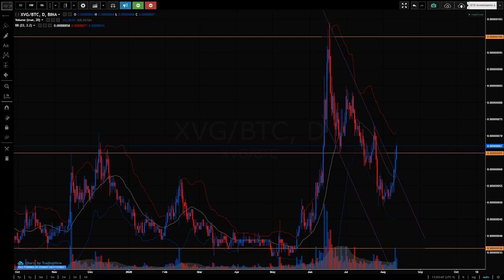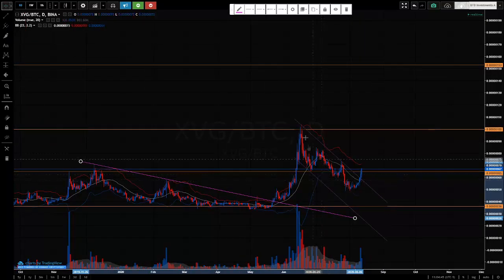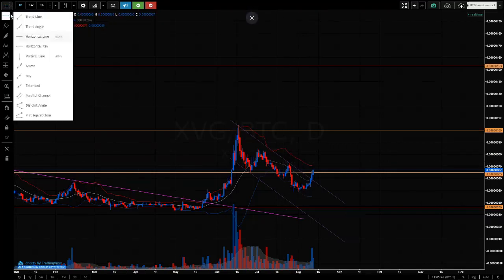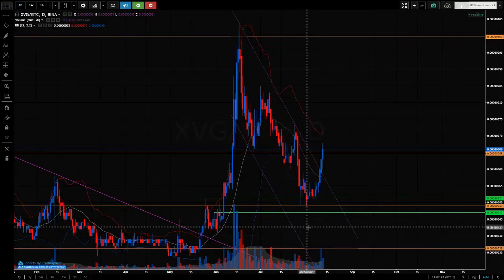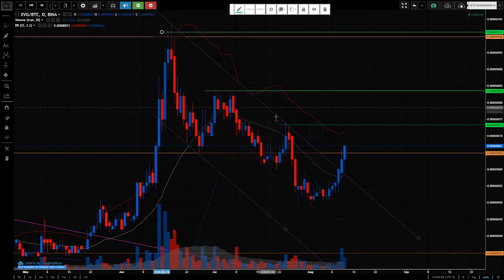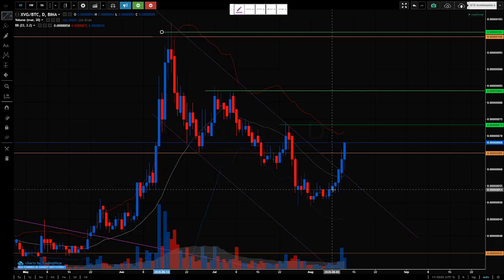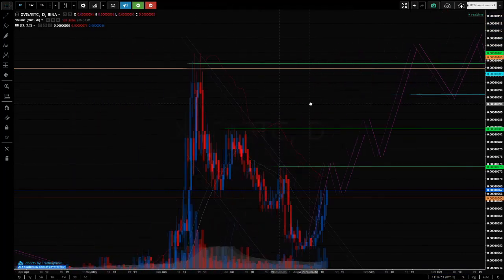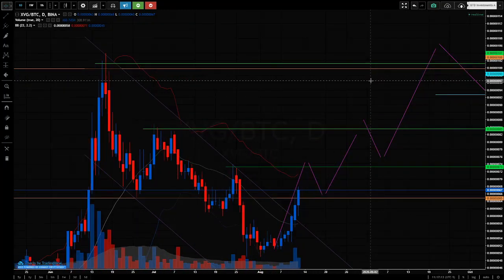Verge (XVG) PAA and Price Target Projections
A commentary about XVG's recent PA, buy recommendation and how I might determine price targets.

Price Action Analyst Cryptocurrency Subscription Service members receive ideal entry alerts by email for all cryptocurrencies on the model portfolio watch list.

Some general comments about the state of the market via the SPY (S&P 500). How I think price action is going to play out, and areas where particular price action that would lead me to take action.

**SERVICES**

- Ideal entry
- Profit targets and key levels
- Anything else

or